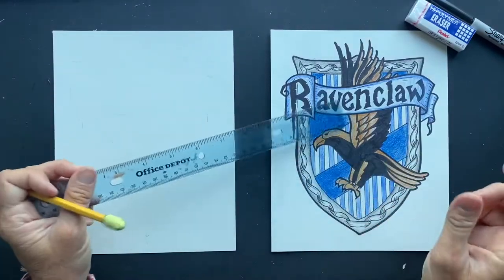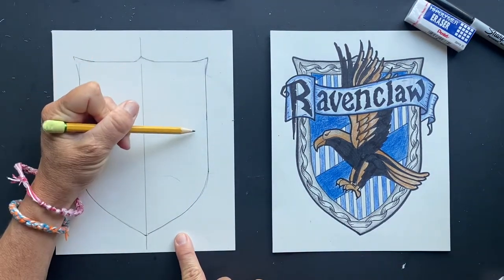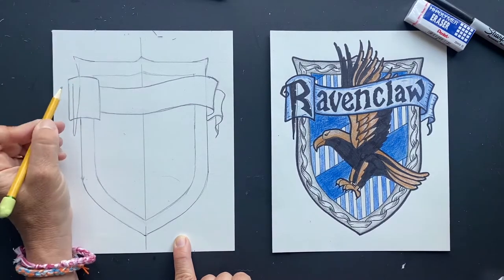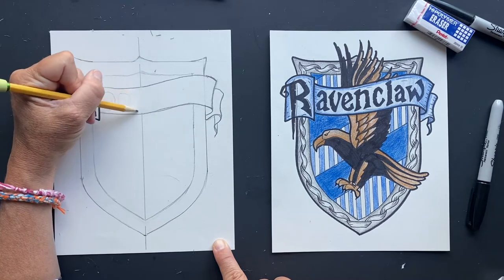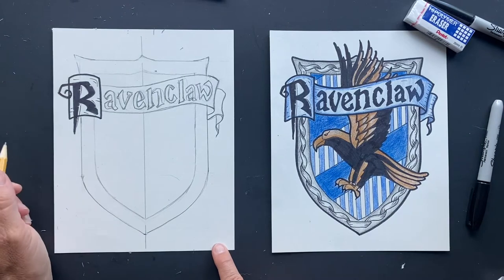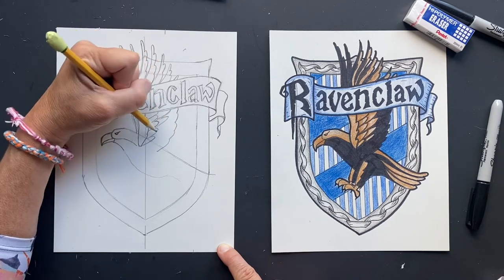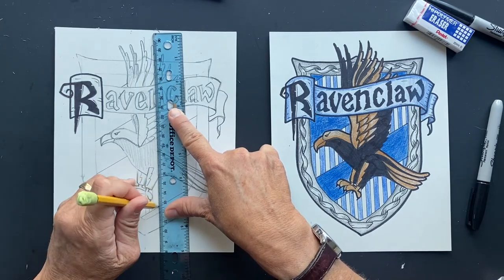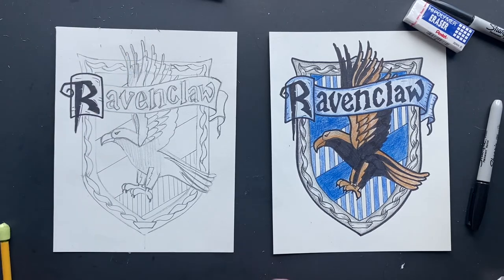How to draw Ravenclaw crest from Harry Potter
How to draw Ravenclaw house crest from Harry Potter with me @sharastudio8260